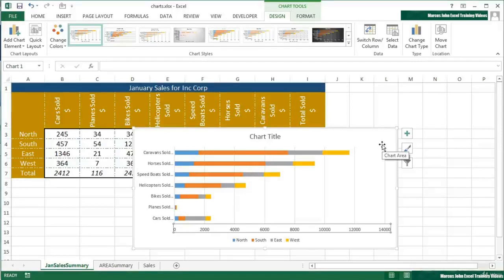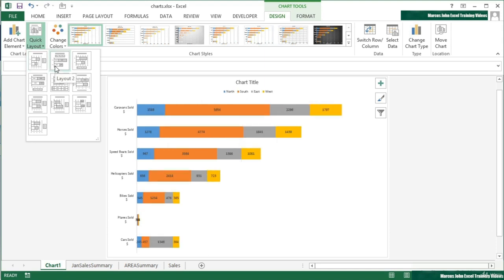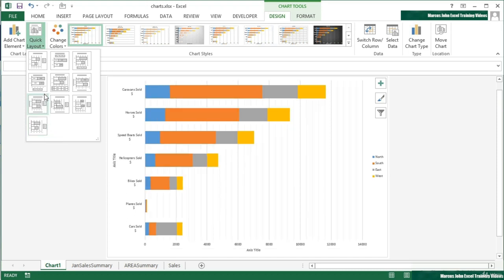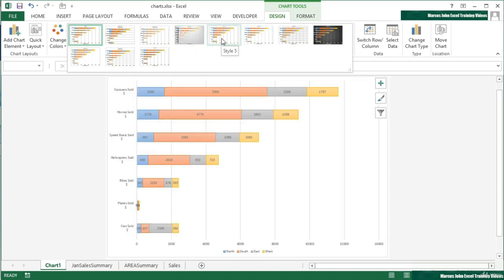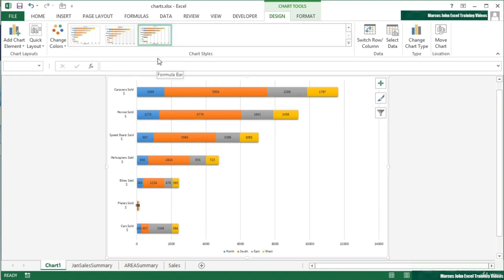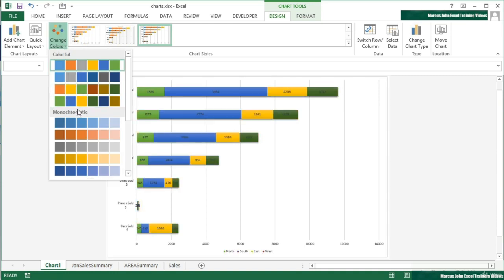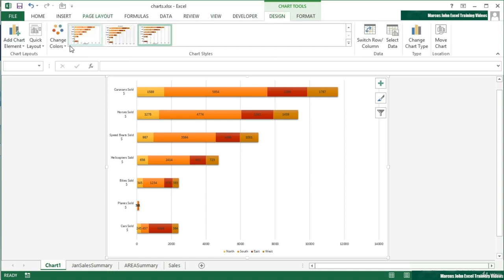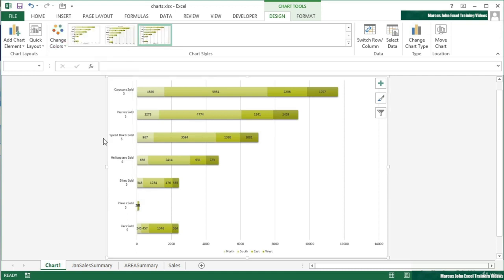Chart Layouts Styles And Colors new